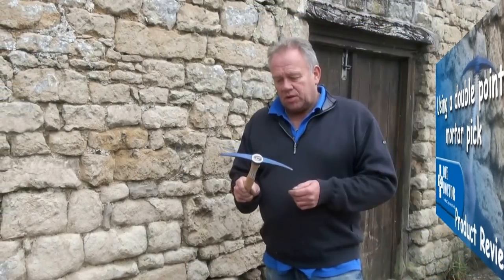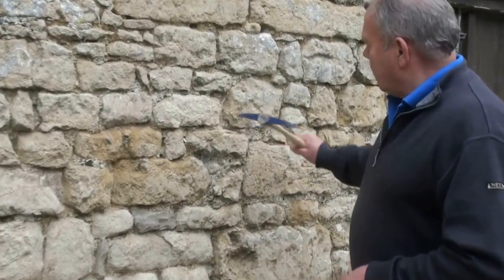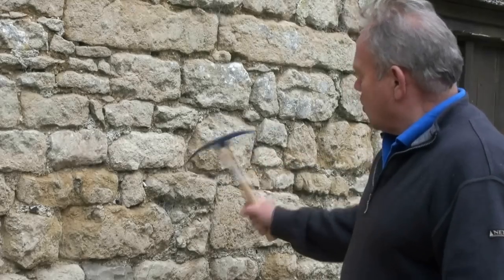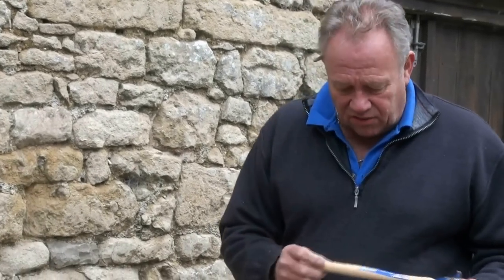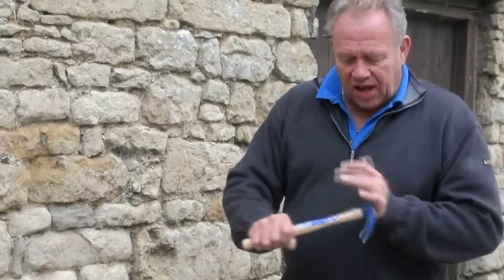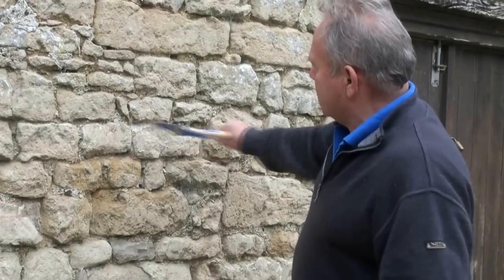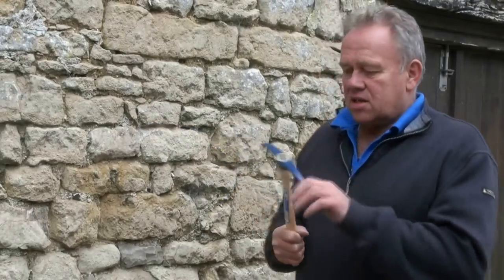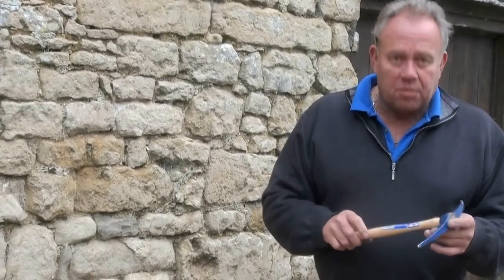Using a mortar pick, the Faithfull double point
Repoiting walls is a painfull job! Chopping out the old sand and cement joints is the worst part. The Faithfull mortar pick makes life easy on the bigger joints especially for stone wall joints but works with brick joints and block joints too.  You can chop them out to just the right depth before you repoint the walls.  It's light and easy to use and ideal for chopping out larger joints in eitrher stonework, brickwork or blockwork; it's surprising how accurate you can be with a bit of practice. For more help with pointing and repointing, see our project